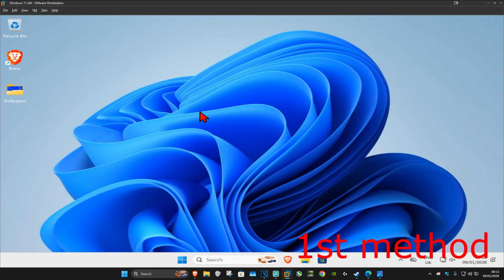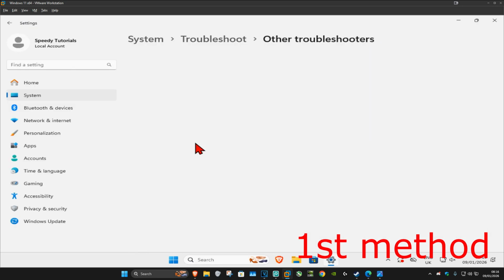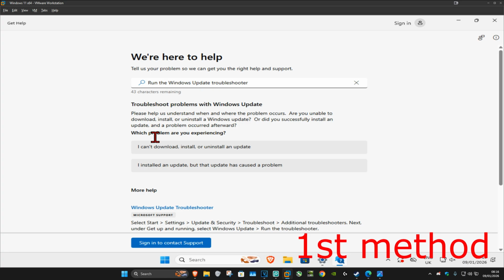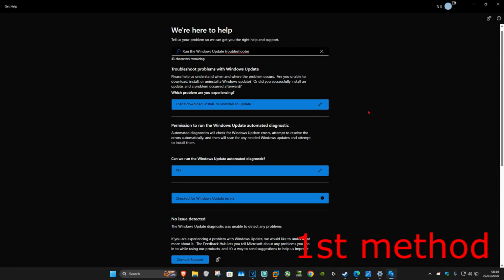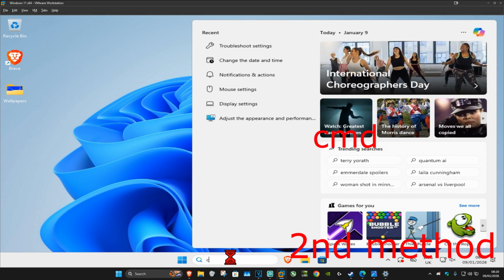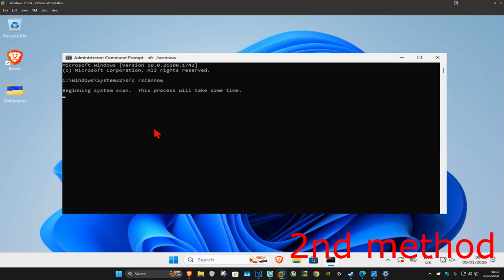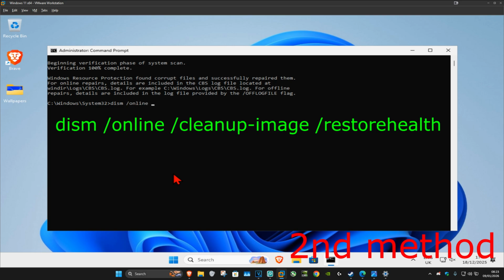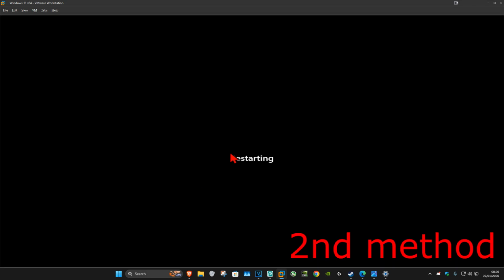How To Fix There Was Some Problems Installing Updates But We'll Try Again Later Error in Windows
In this tutorial, I’ll show you how to fix the Windows update error “There Was Some Problems Installing Updates But We'll Try Again Later.” This issue usually occurs due to corrupted update files, pending restarts, or conflicts with system services.

Issues addressed in this tutorial:
windows update error we’ll try again later fix
there was some problems installing updates windows 11
how to fix update failed windows 10 repair
windows 11 updates not installing solution
corrupted windows update files fix pc